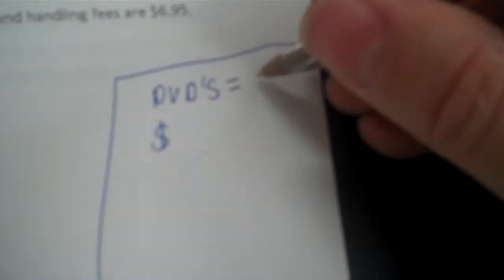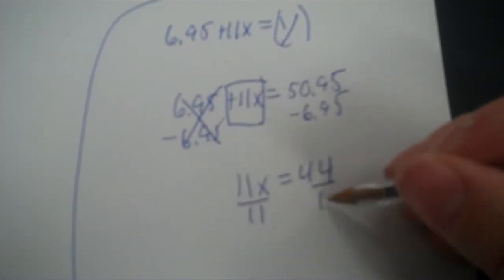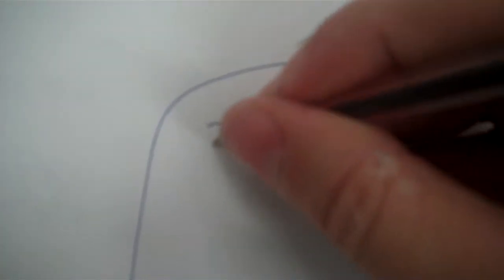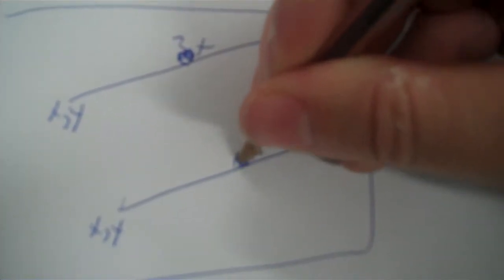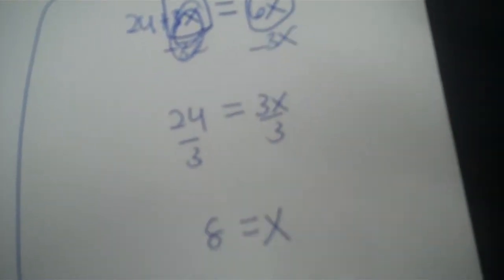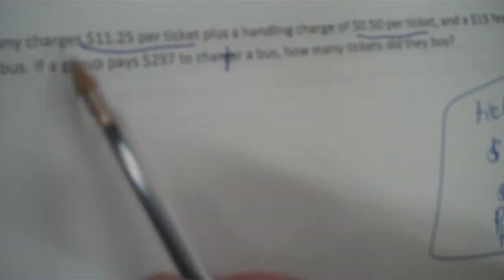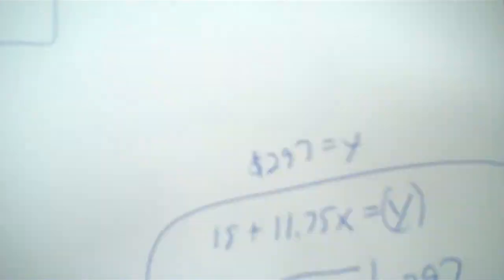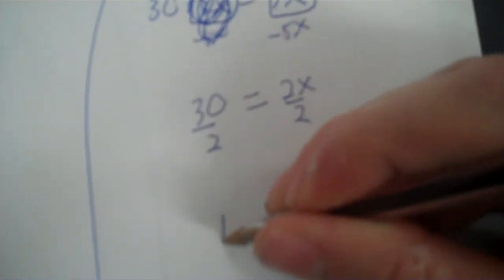Algebra 9 18